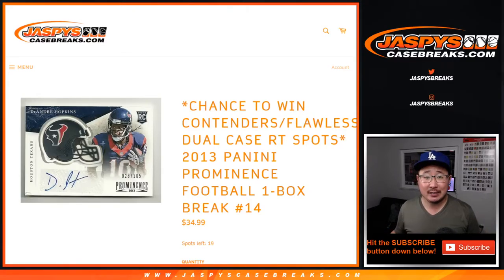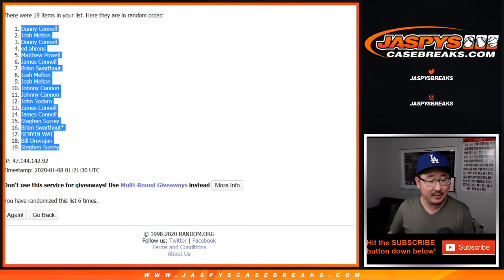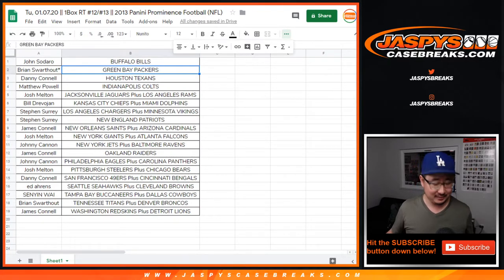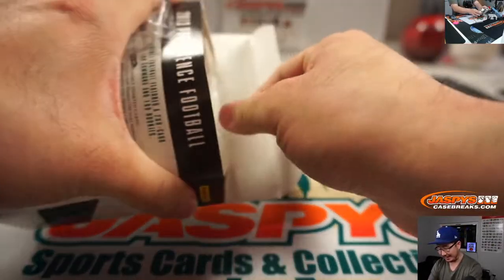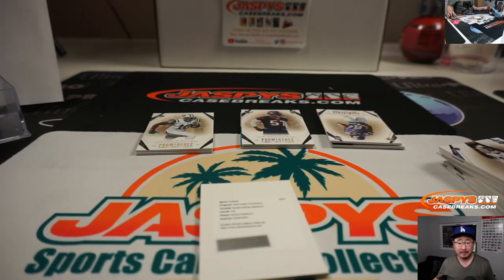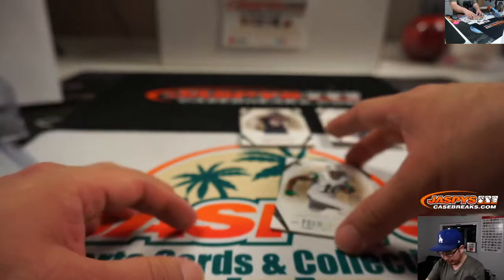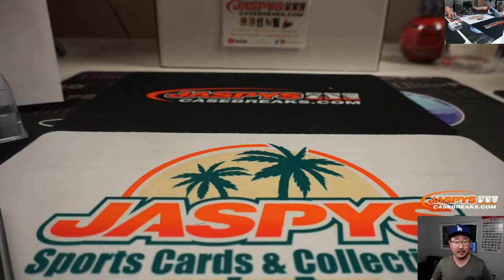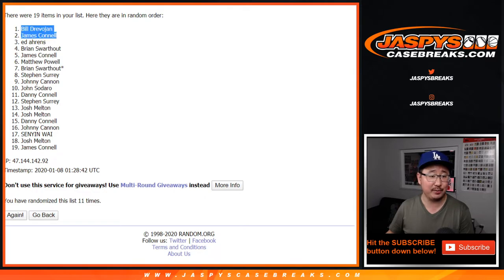Tu, 01.07.20 || 1Box RT #12/#13 || 2013 Panini Prominence Football (NFL)